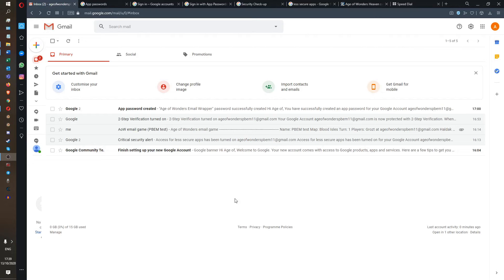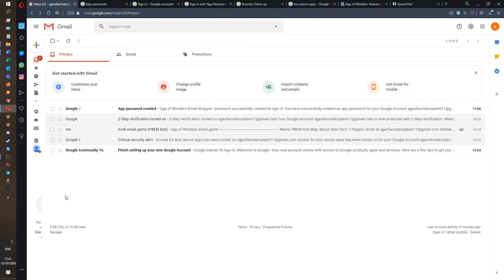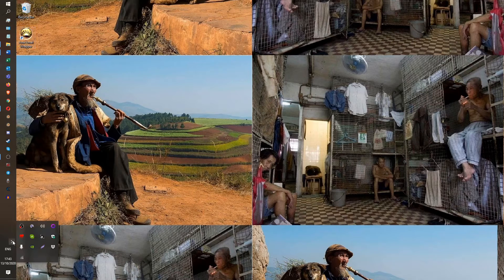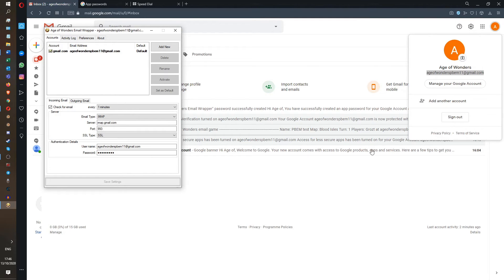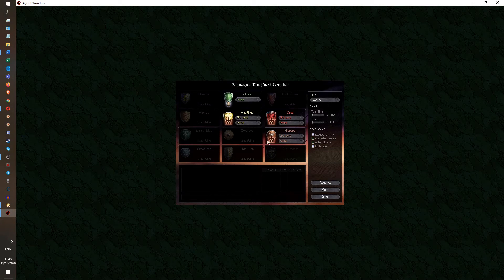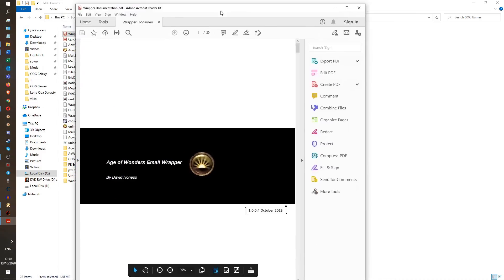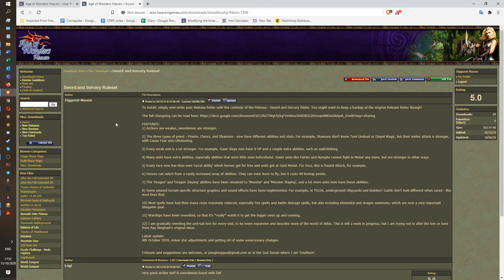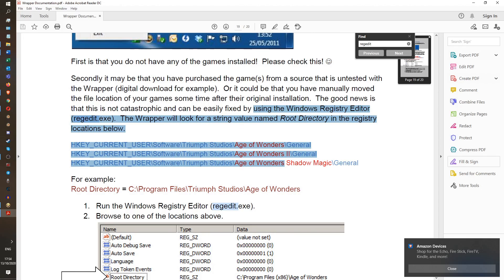How to Install the Age of Wonders 1&2 PBEM Email Wrapper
How to play the first few games in the Age of Wonders series in multiplayer via PBEM, using the Wrapper! Be sure to ask any further questions